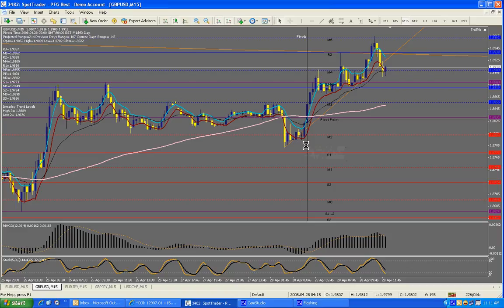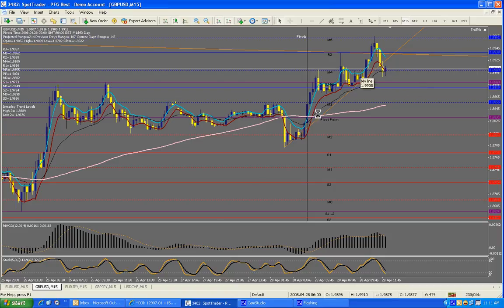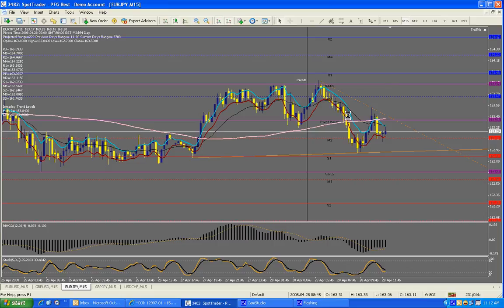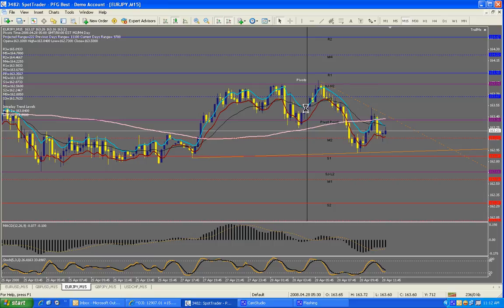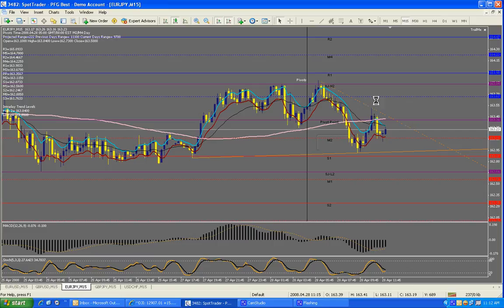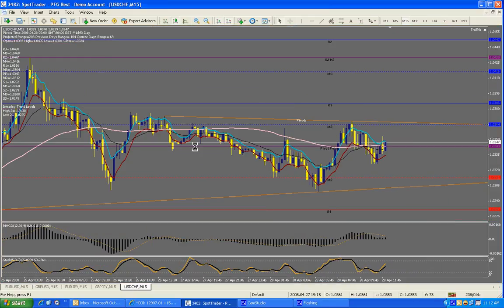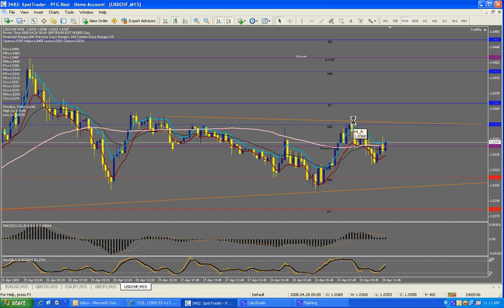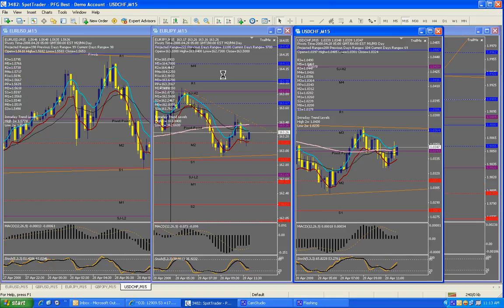Forex Video Trade Review for April 28, 2008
This is the video recap for Oracle Forex Group.